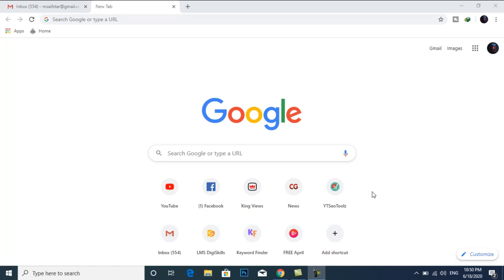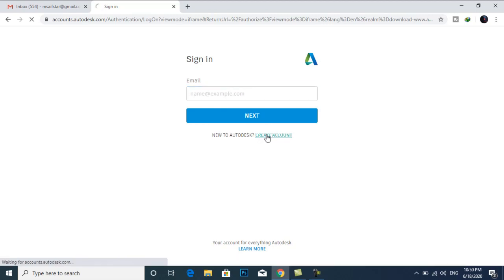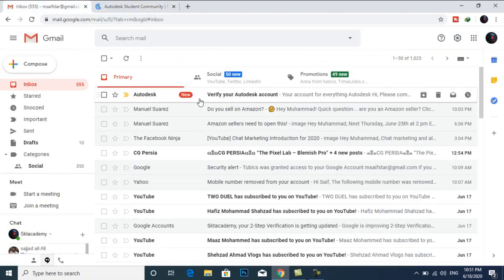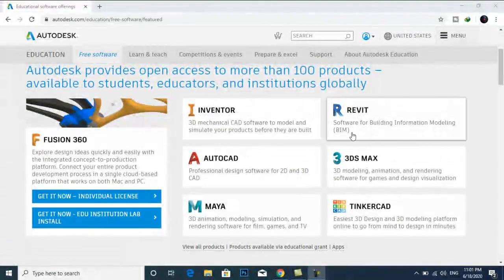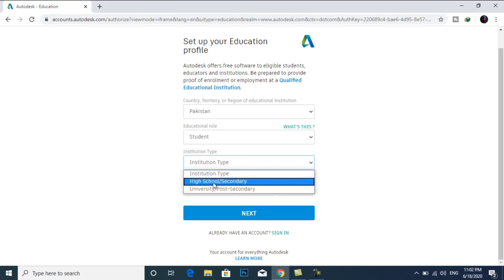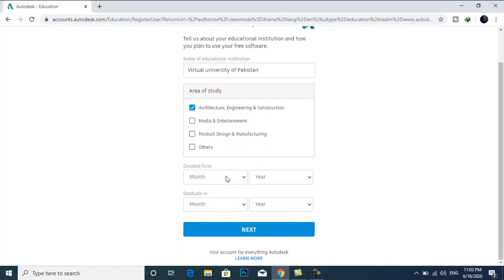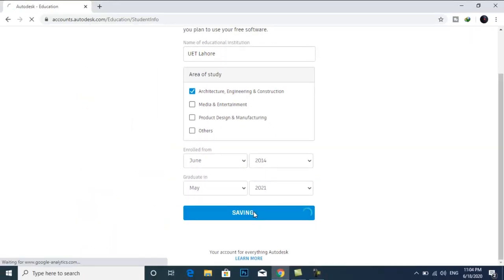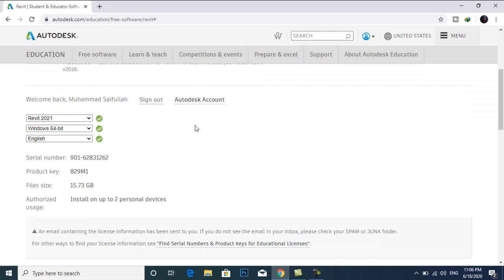Autodesk student account - Autodesk student account activation 2020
This video will help you how to create Autodesk student account for free in 2020. Autodesk student account - Autodesk student account activation 2020.